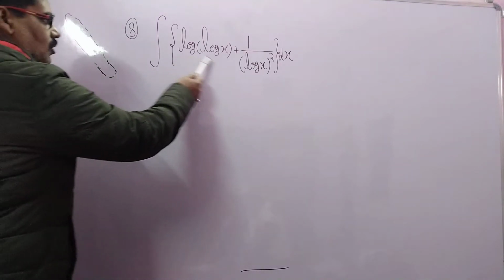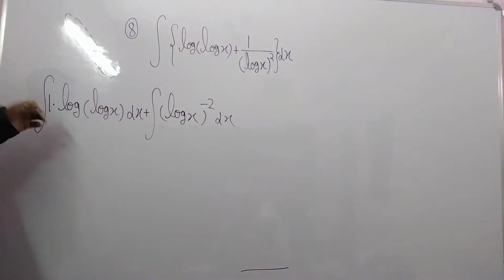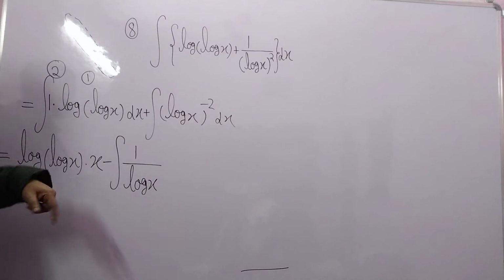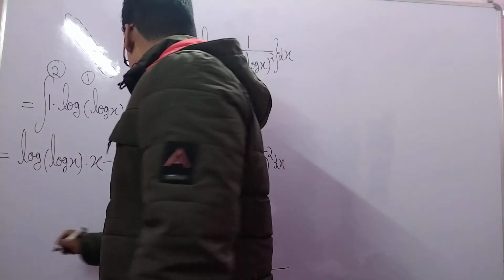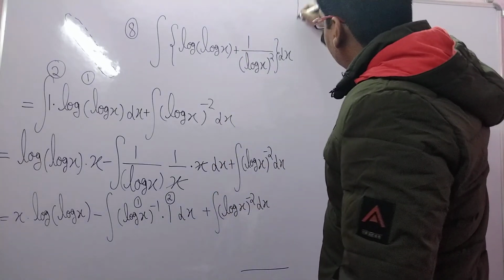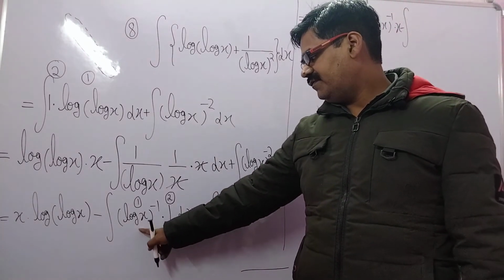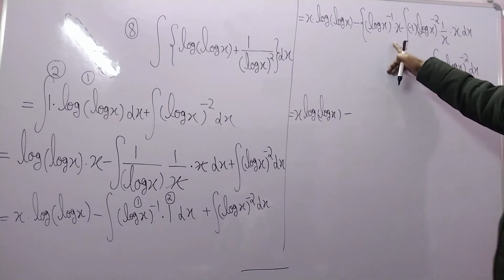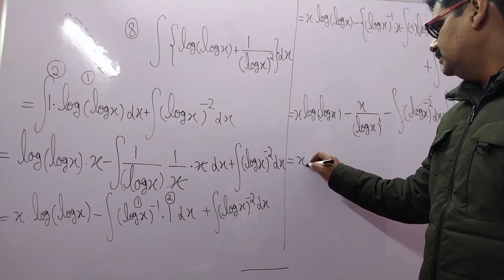Anuj Sharma|Link of worksheet-4 is in description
Question from worksheet-4

Link for worksheet-4